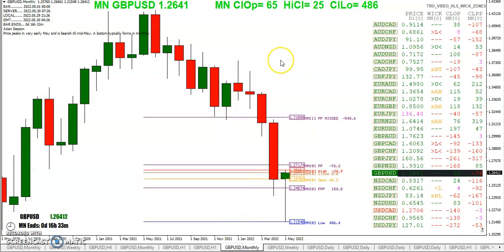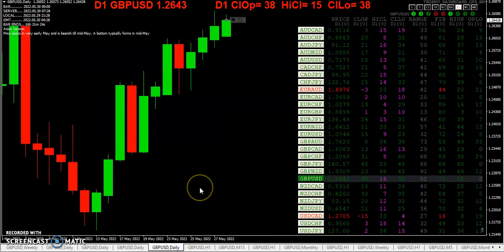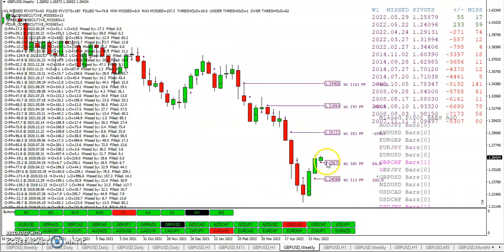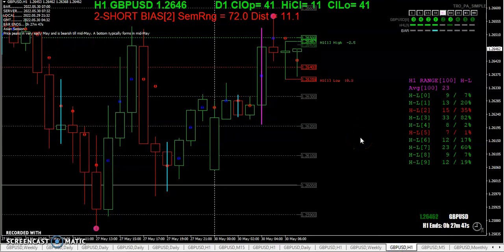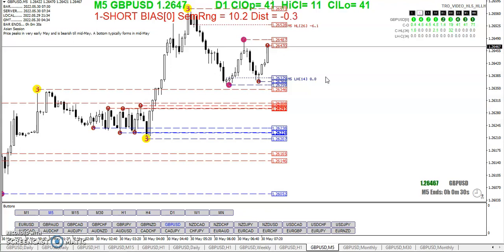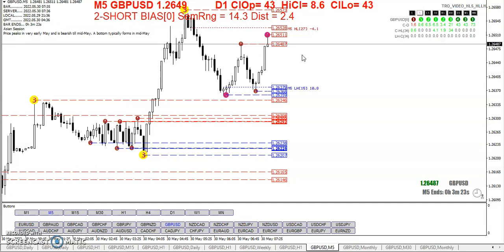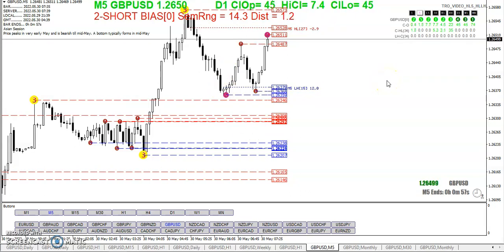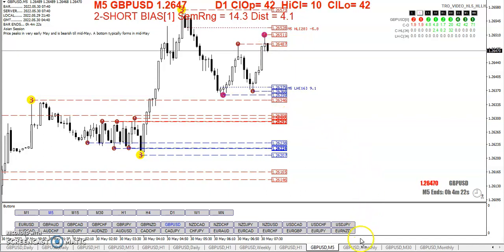20220529 TRO TRADING WEEKLY OPEN AND GAP